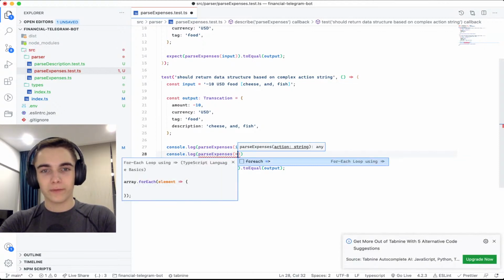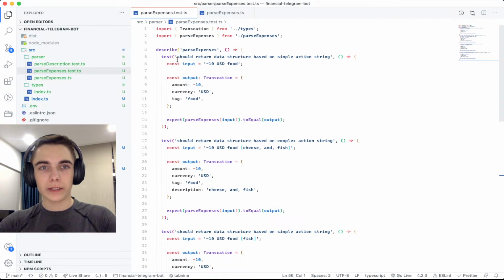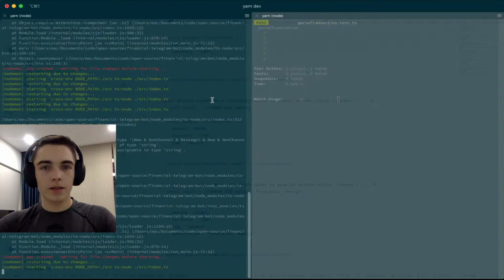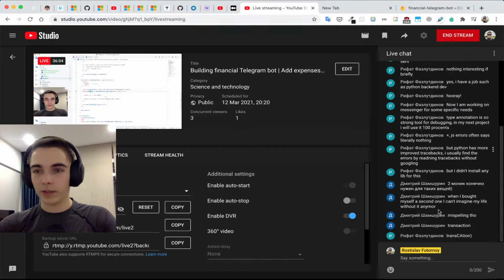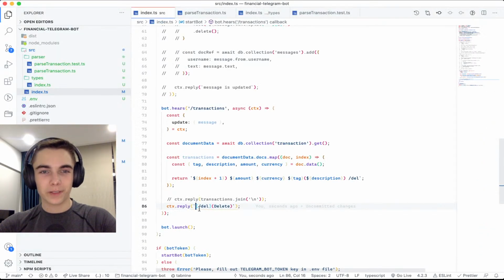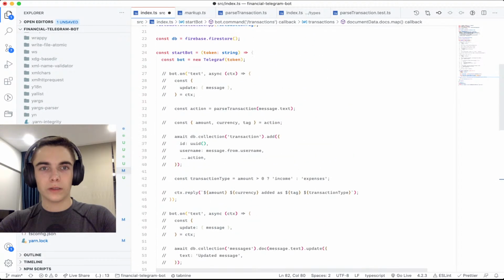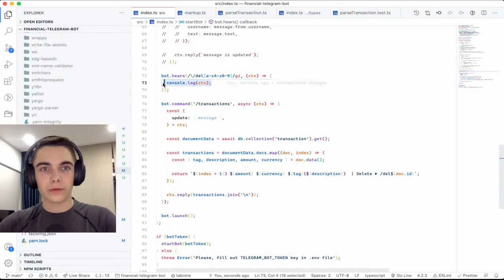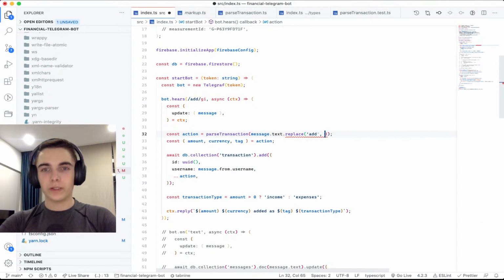Building financial Telegram bot | Add expenses and incomes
In the series of streams, we're going to create a full-edged financial management Telegram bot using Node.js and TypeScript together with Telegraf.js framework to easily engage with Telegram API

Note: the original purpose of the project is to automate financial management using Telegram API